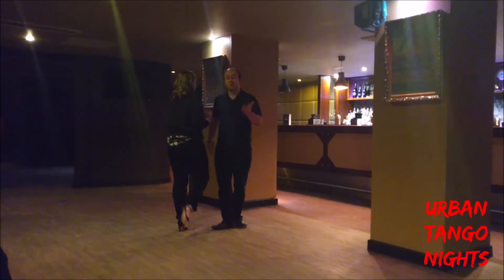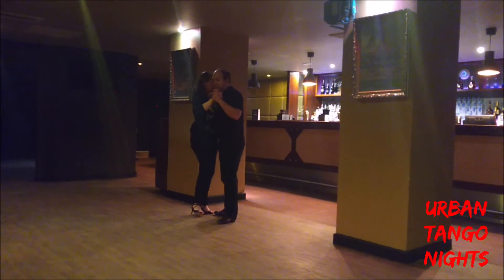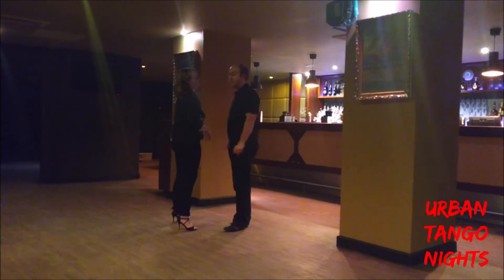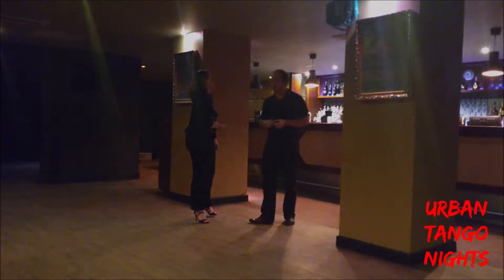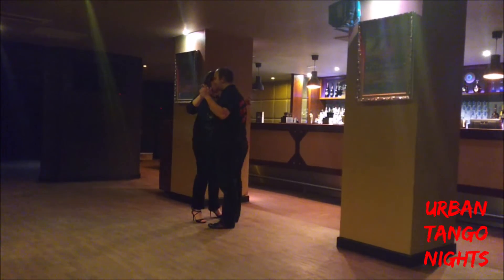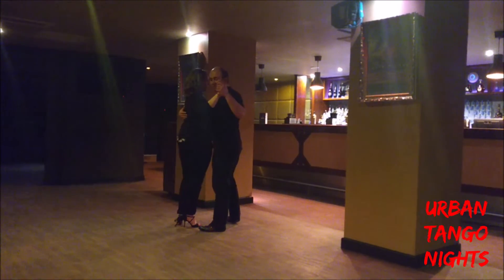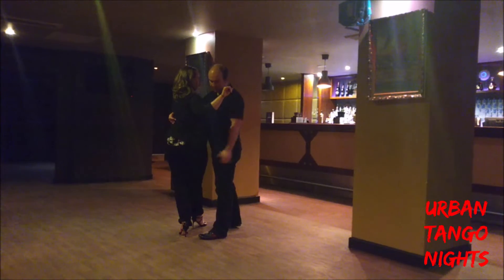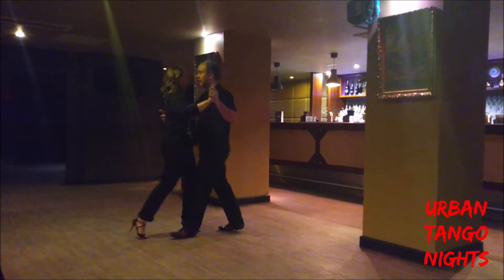Recap #147 Class Summary: 18/11/19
Lunchtime: Giro and Sacada
Main Class: Back Ocho, Barrida, Colgada and Gancho